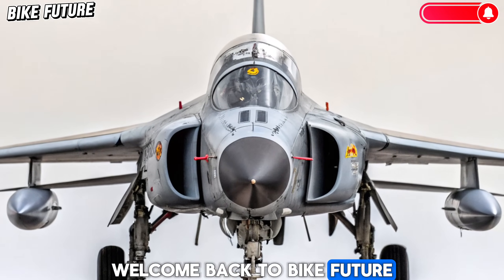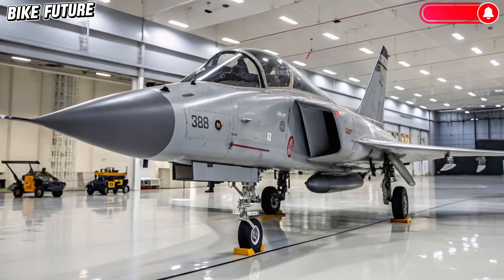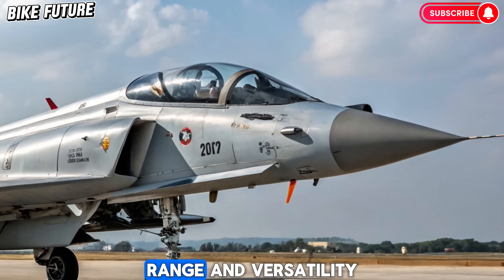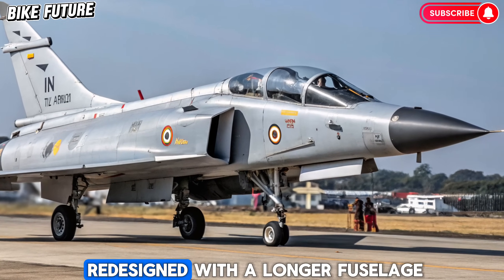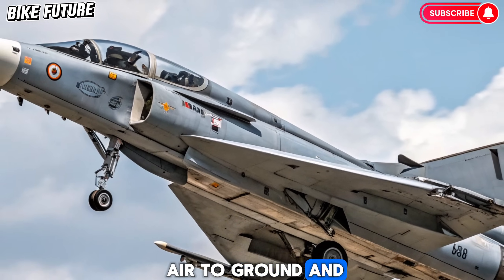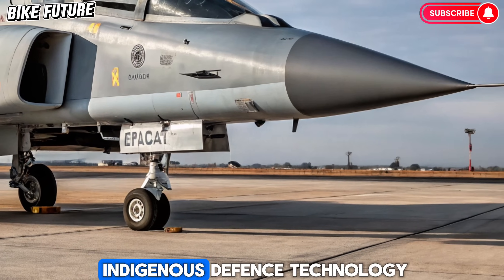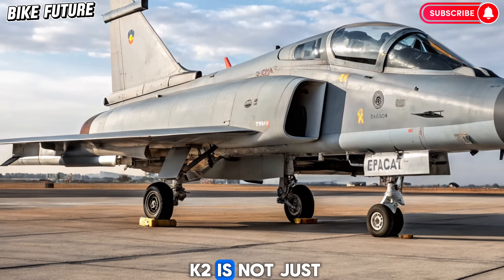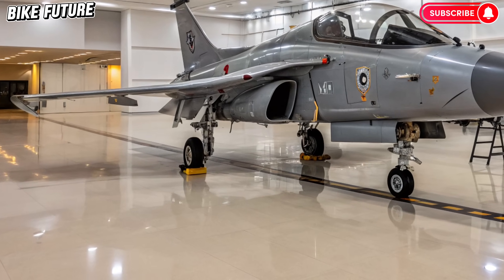NEW 🚨 HAL Tejas Mk2 Finally Launched.!!!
NEW 🚨 HAL Tejas Mk2 | India’s 2025 Fighter Jet Upgrade Revealed!

Description:
India’s indigenous fighter jet program takes a giant leap forward with the 2025 HAL Tejas Mk2! This upgraded multi-role combat aircraft is set to revolutionize the Indian Air Force with cutting-edge avionics, powerful engines, and enhanced strike capabilities. In this video, we break down the latest updates, features, and why the Tejas Mk2 is a game-changer in modern aerial warfare.